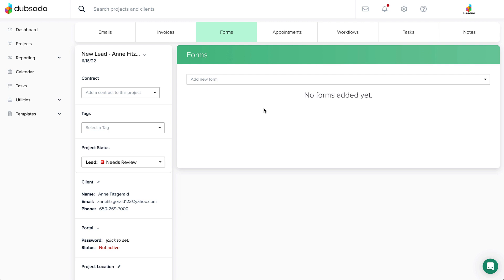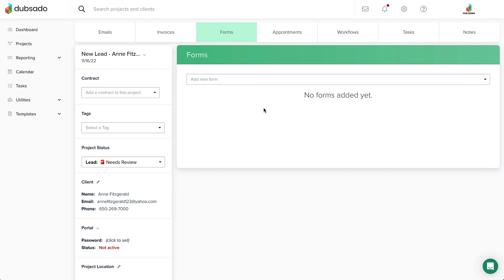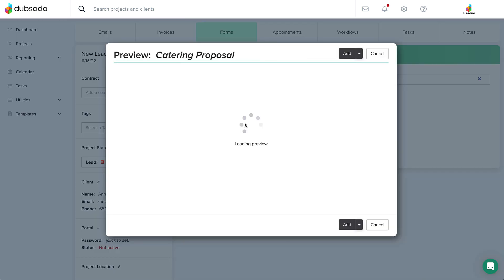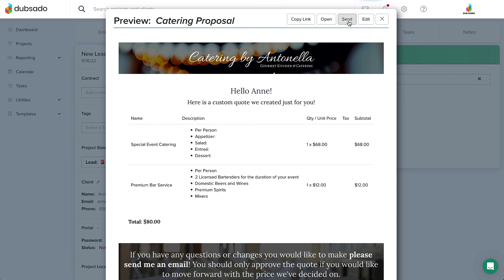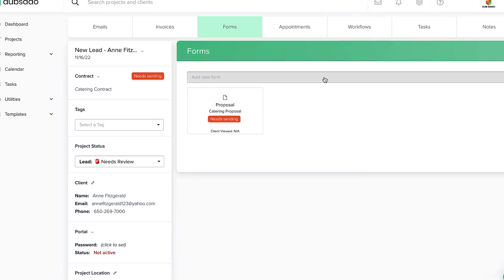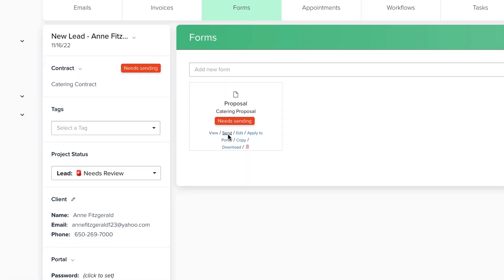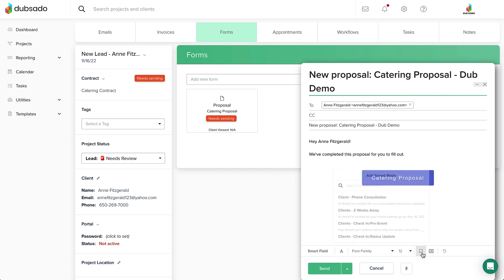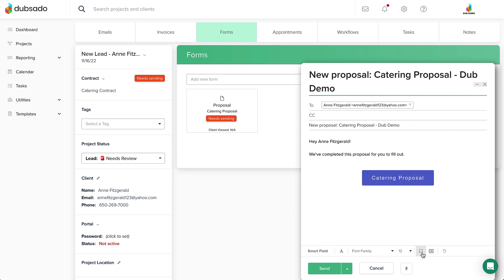Emailing a Proposal in Dubsado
In this video, we show you how to email a proposal out to a client through their Dubsado project! This is a perfect video to watch for sending out your pricing to a prospective client.